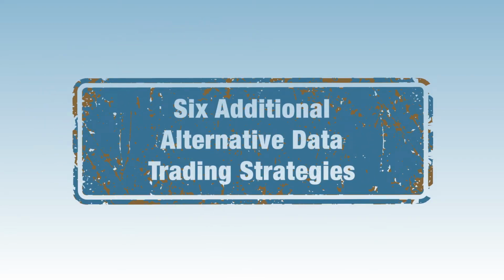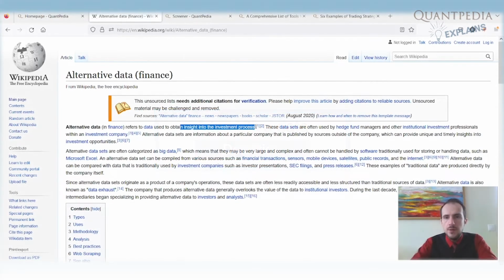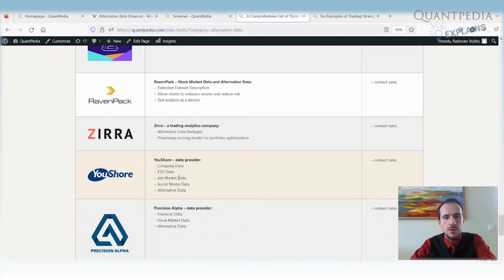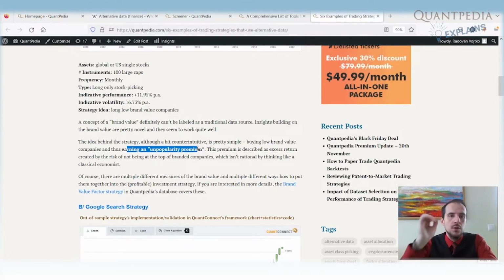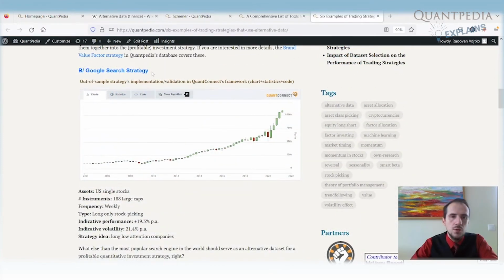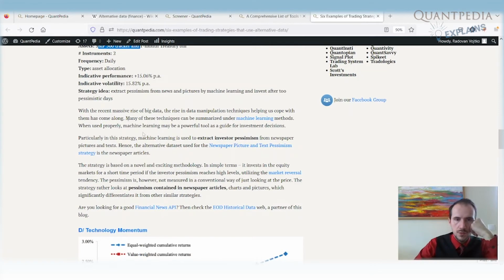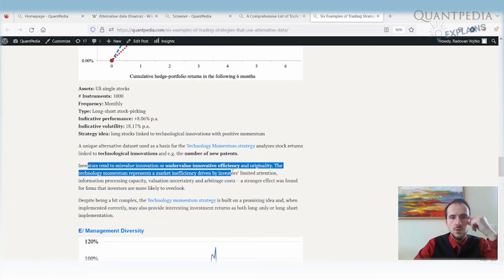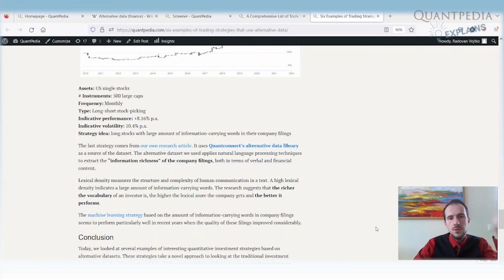Six Additional Alternative Data Trading Strategies - Quantpedia Explains (Trading Strategies)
This video will speak about the Six Additional Alternative Data Trading Strategies, introduced by the CEO of Quantpedia.com, Radovan Vojtko.